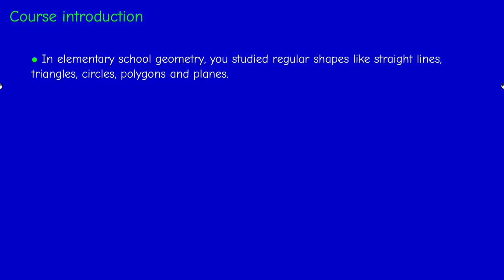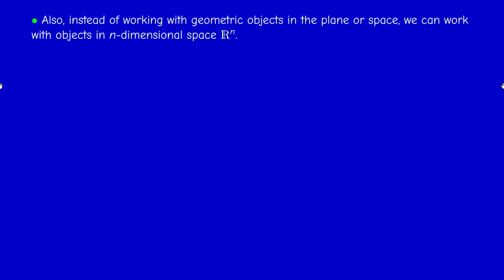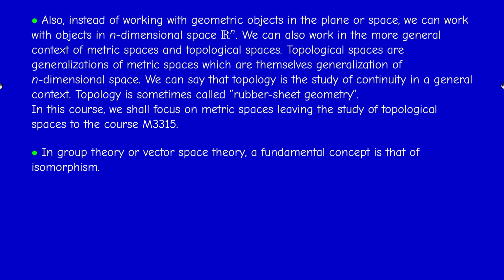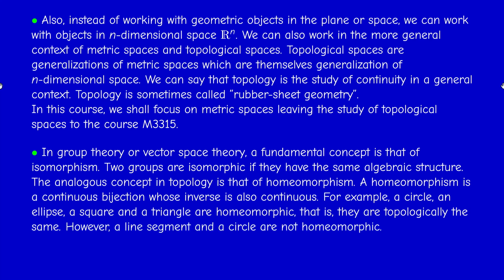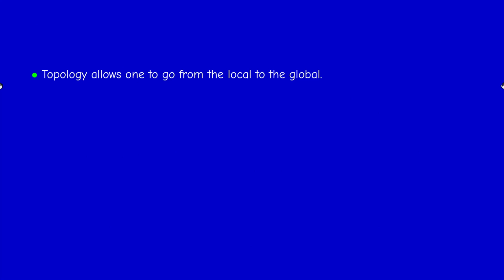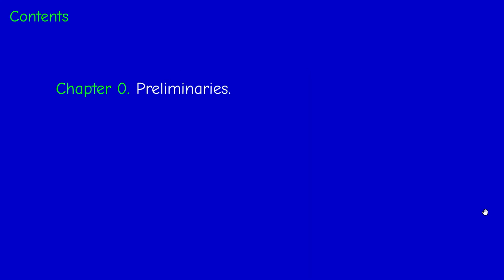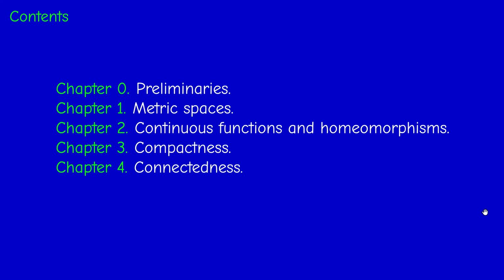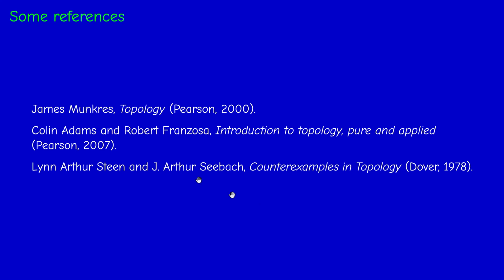M2201 - Metric Topology - Course Introduction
What is topology? What does it study? Contents of the course. References